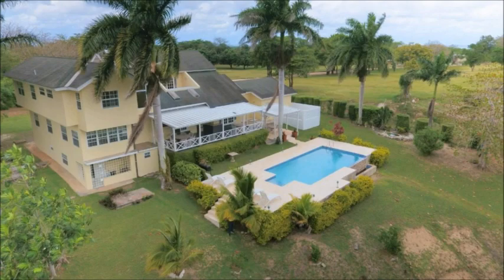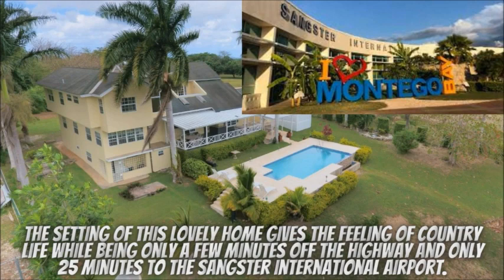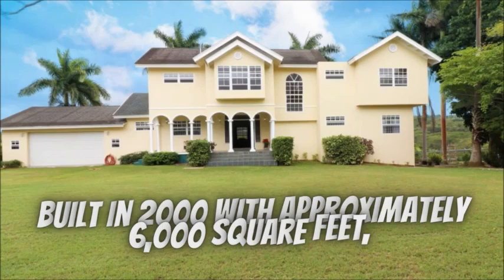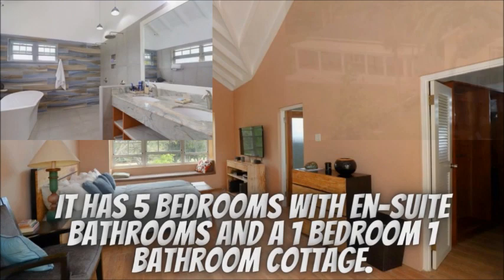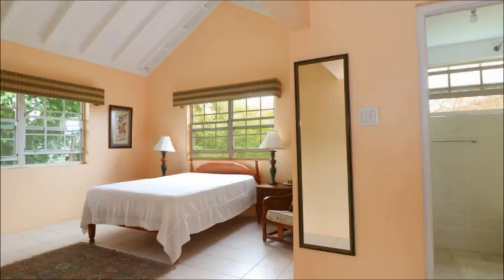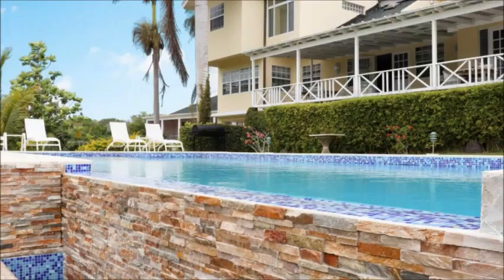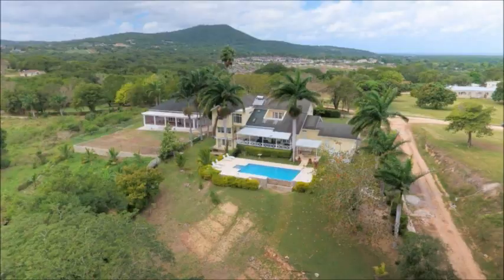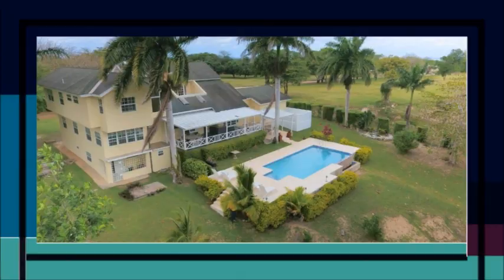Luxury 6 Bedroom 7 Bathroom House for Sale in Irving Tower Estate, Falmouth, Trelawny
The setting of this lovely home gives the feeling of country life while being only a few minutes off the highway and only 25 minutes to the Sangster International airport. Built in 2000 with approximately 6,000 square feet, it has 5 bedrooms with en-suite bathrooms and a 1 bedroom 1 bathroom cottage. There is also a staff bedroom and bathroom and 2 water tanks that hold 800 gallons of water. The focal point of the property is the lovely swimming pool and manicured lawn that slope gently down toward the Martha Brae river framed by tall bamboo trees and other lush foliage. The location of this home is quiet and serene without being off the beaten track and the town of Falmouth with supermarkets and other conveniences is only a 5 minute drive.
PRICE AT USD$950,000 OR JMD$146,214,500
AGENT DETAILS
NICOLA DELAPENHA
ID: MLS-49167